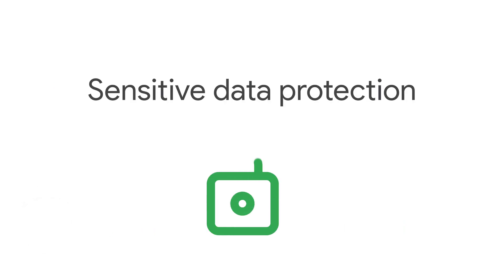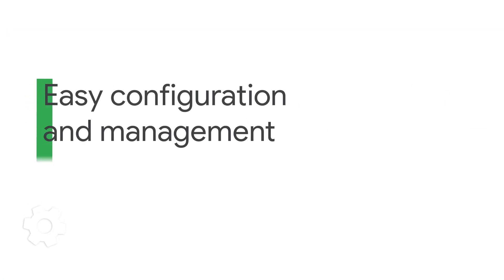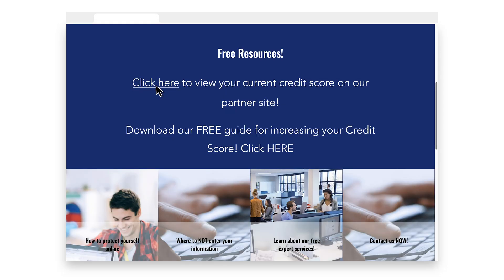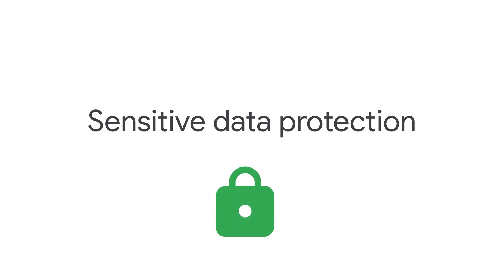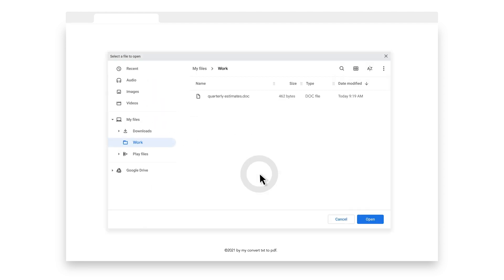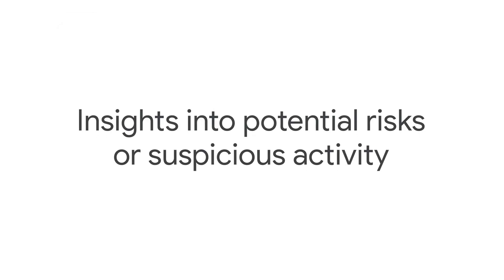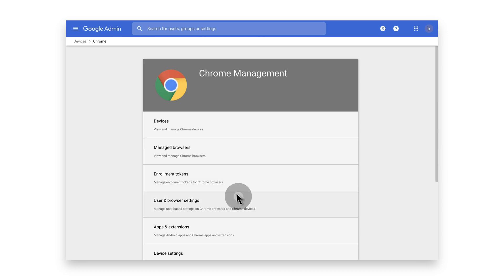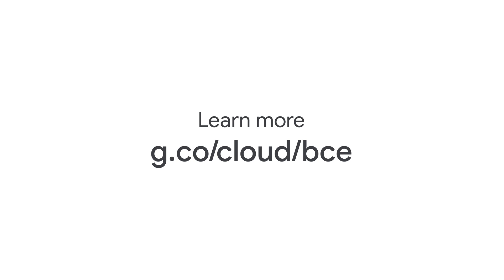Advanced threat and data protection with BeyondCorp Enterprise and Chrome Enterprise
BeyondCorp Enterprise is Google’s zero trust solution that provides simple and secure access to browser-based web apps, SaaS apps, and cloud services. BeyondCorp Enterprise and Chrome deliver organizations a zero trust solution that protects data, better safeguards users against threats in real time, and provides critical device information to inform access decisions, all without the need for added agents or extra software.